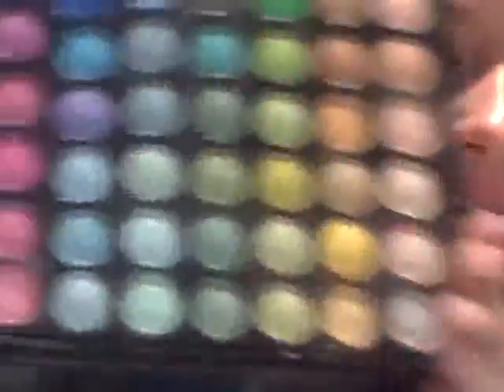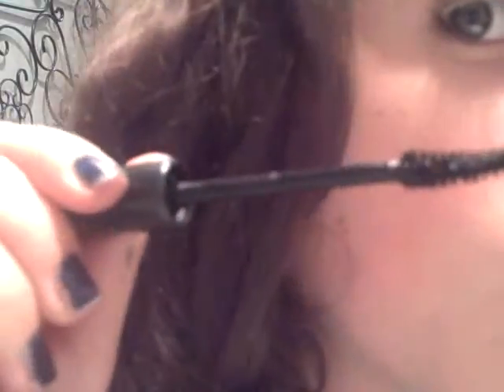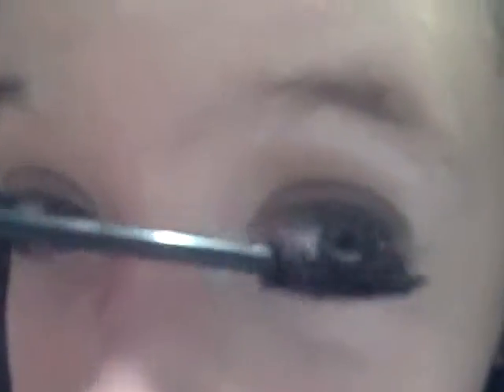Soft and Rich Browns Makeup Tutorial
I love browns, and I tried my best to go as "nuetral" as possible...didn't work so well. haha :)